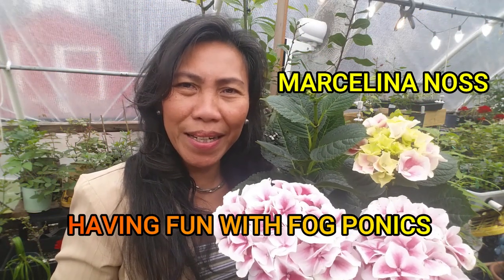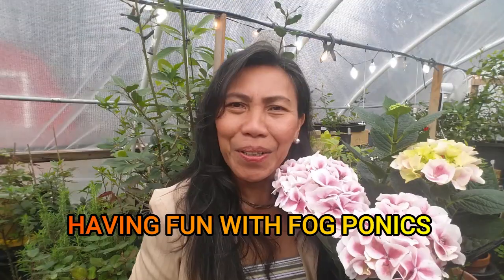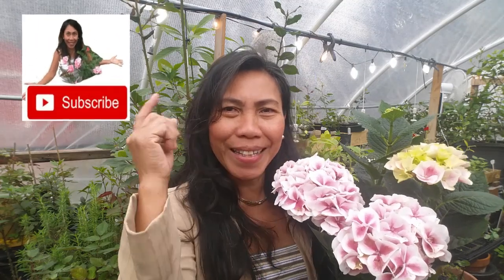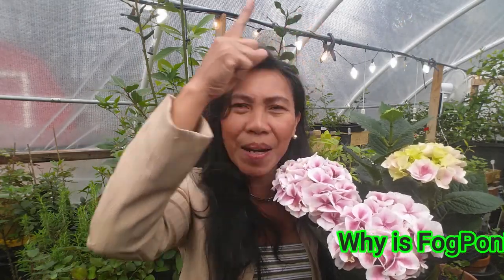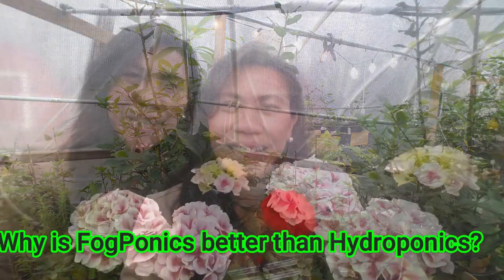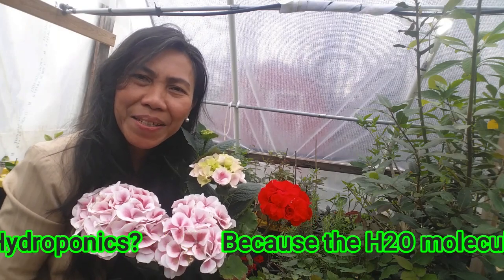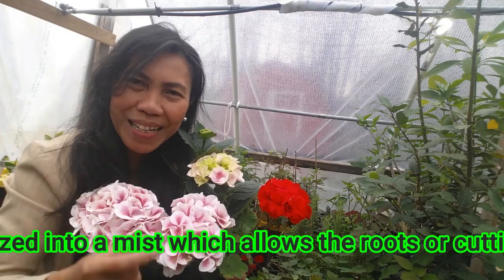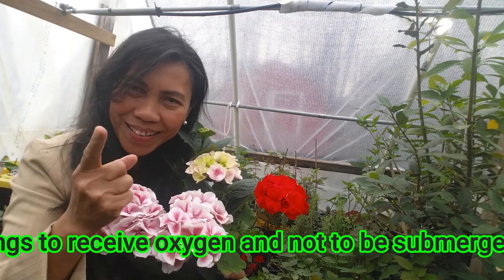Fogponics Propagation / Is Fogponics better than Hydroponics? 🌱🌱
Today we are going to have fun with Fogponics Propagation. You can propagate and clone many various plants with Fogponics. Why is Fogponics better than hydroponics for cloning? Lets's find out!
CLONEX SOLUTION.
CLONEX ROOTING GEL ...
FOG MACHINES.
FOG MACHINE FLOTATION DEVICE...
Our gardening Books